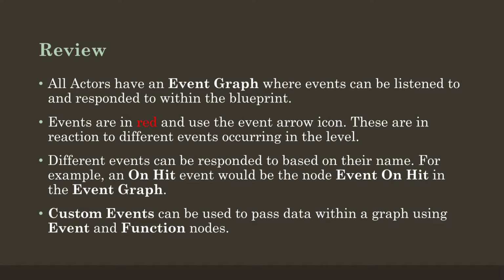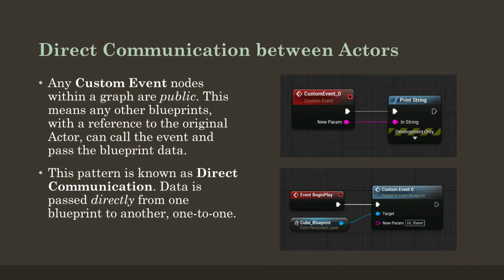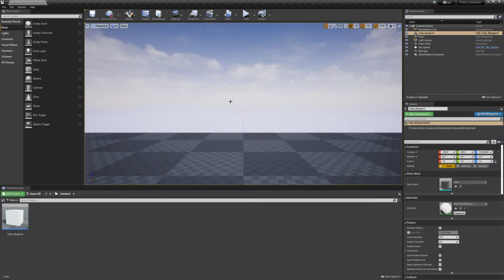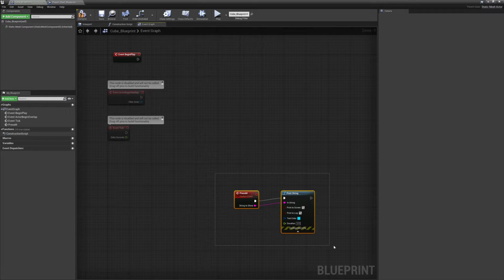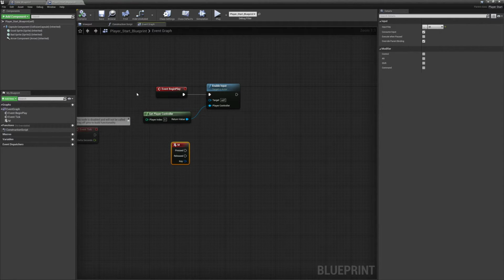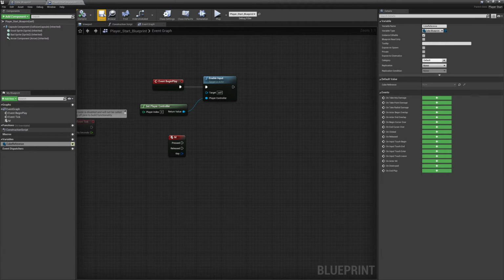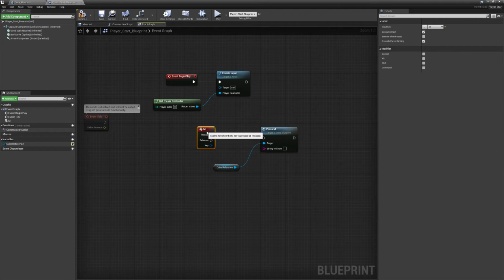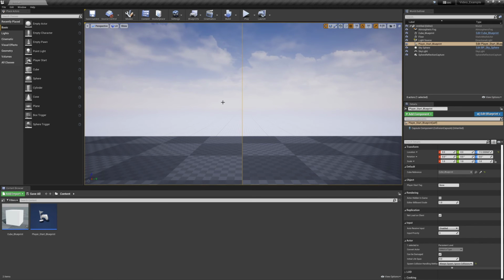Game Level Design: Unreal: Blueprints: Direct Actor Communication (Unreal 4)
This video follows the video on Custom Events by explaining the Direct Communication pattern for exchanging data between Actors.

In each blueprint, its Custom Events are public. This means other blueprints can call those events and pass data into the blueprint. This is what Unreal names the Direct Actor Communication. One actor is "directly" passing data using the custom events of another actor.